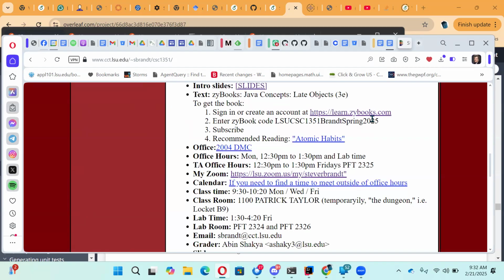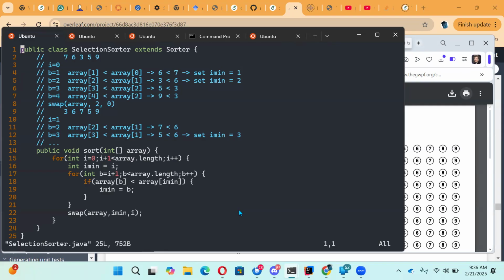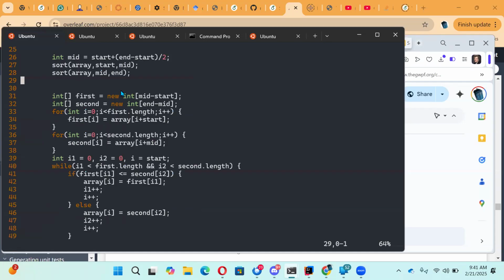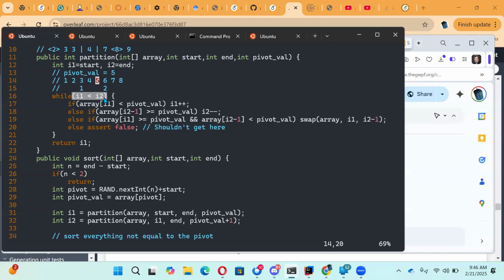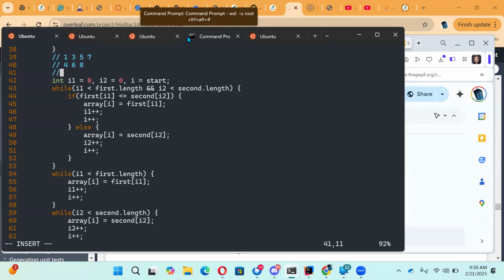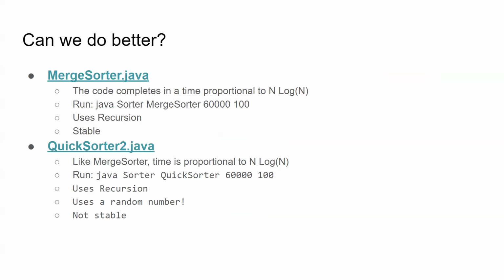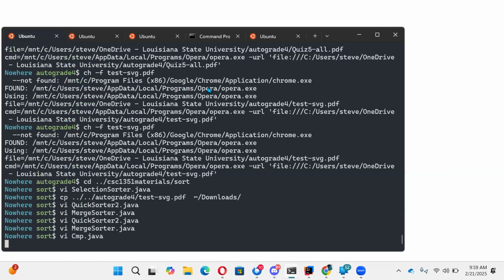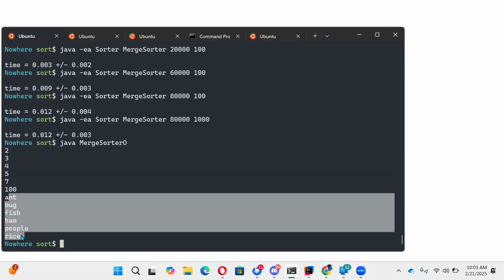Lecture 15, CSC1351, Spring 2025